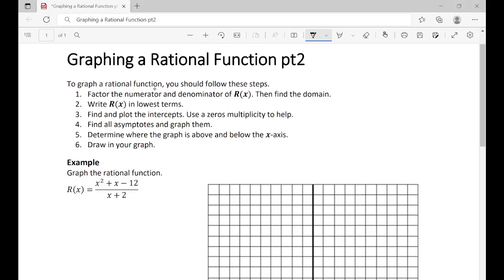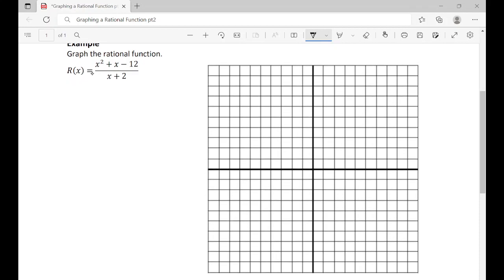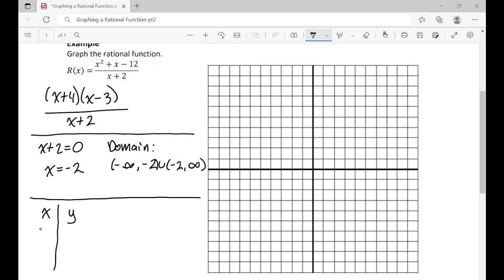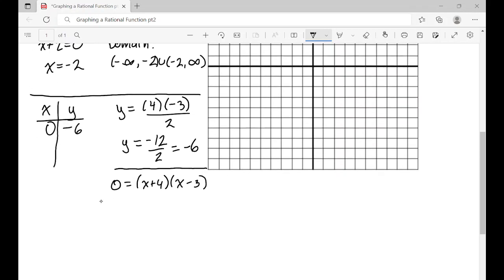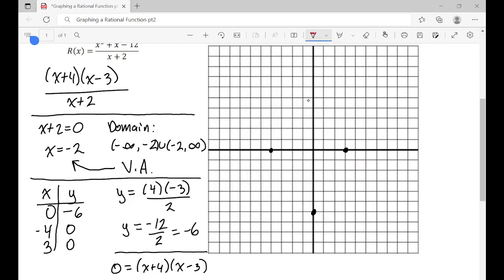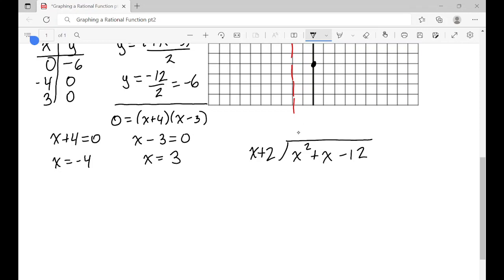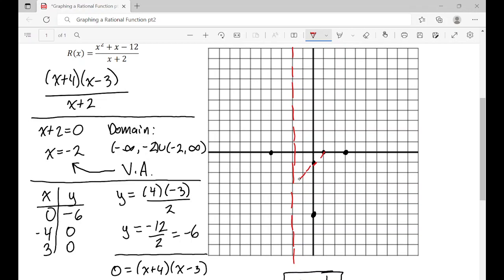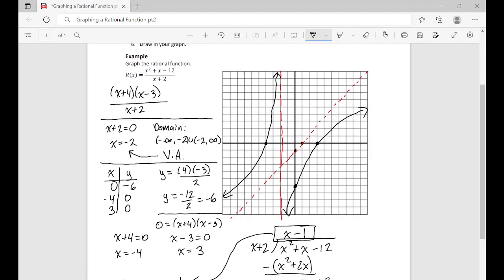Graphing a Rational Function pt2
An example showing how to graph a rational function pt2.